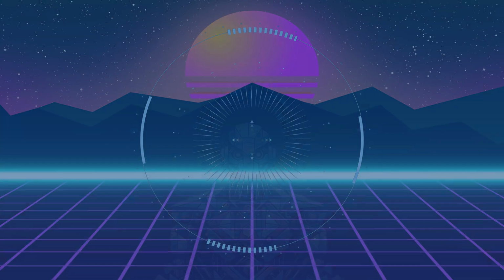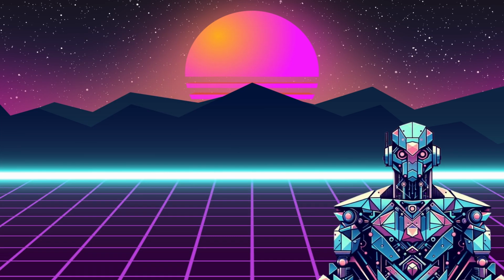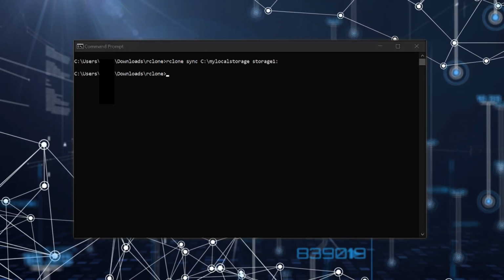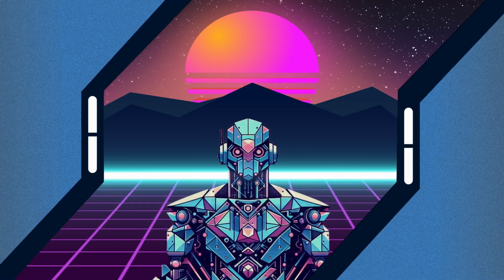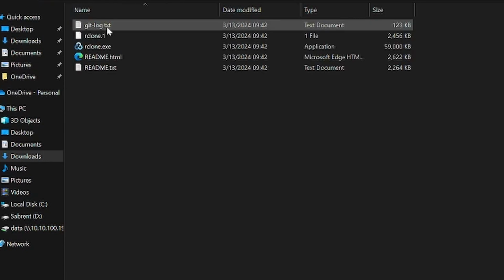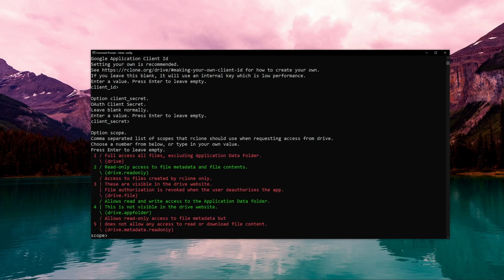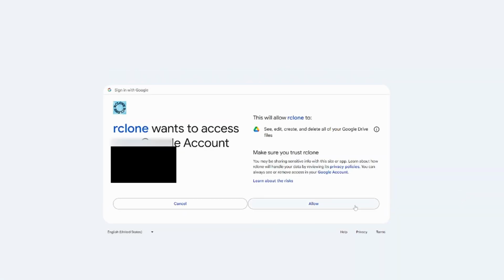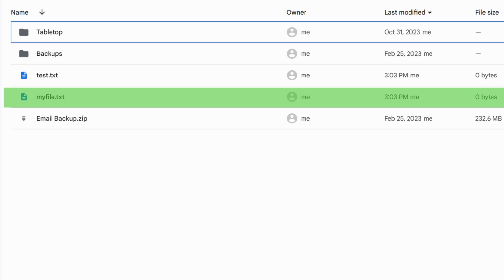Manage your Data with Rclone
CircuitSlinger starts a new series where we highlight neat software that you might find useful.